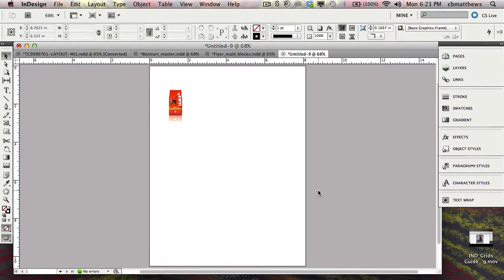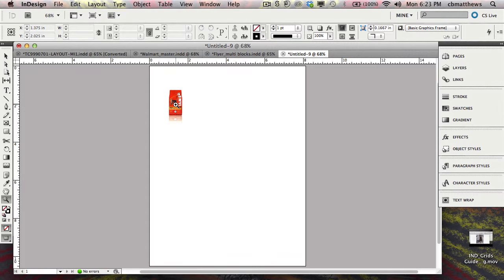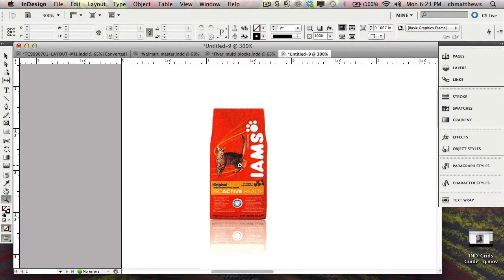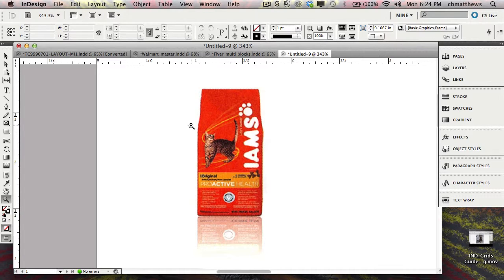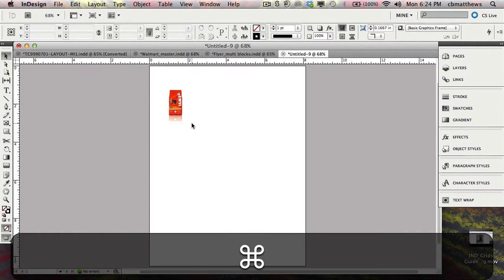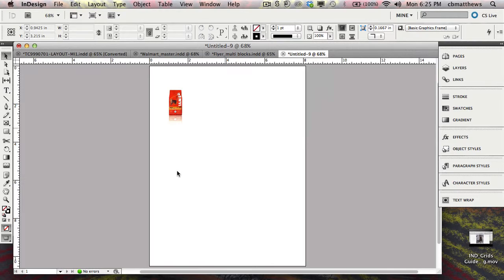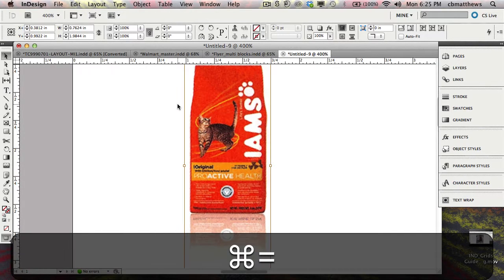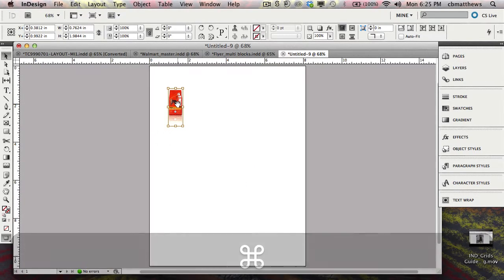IND - Zoom Tools